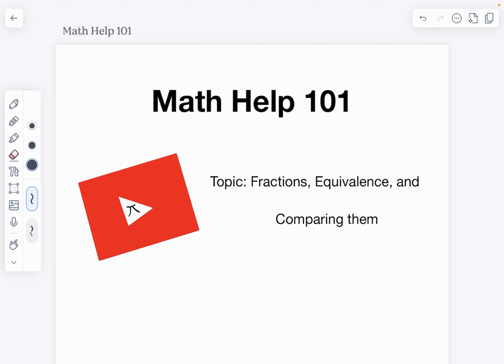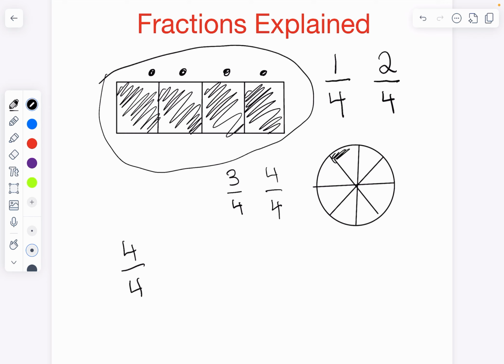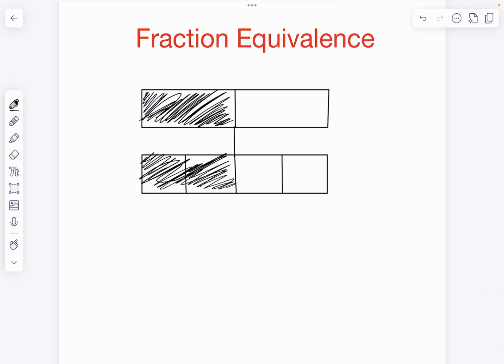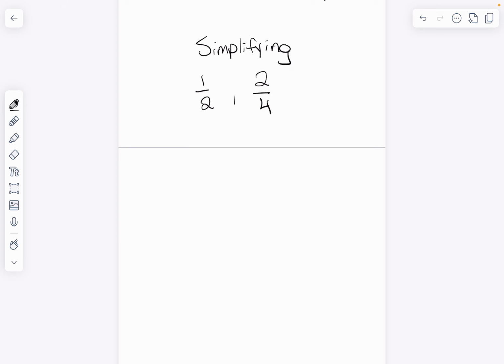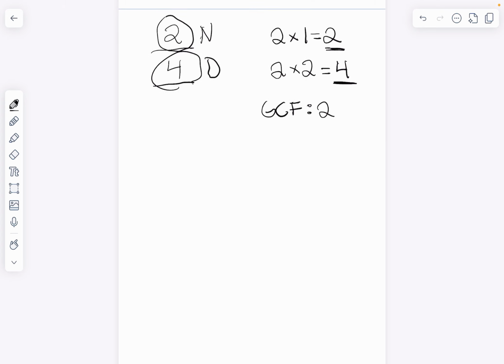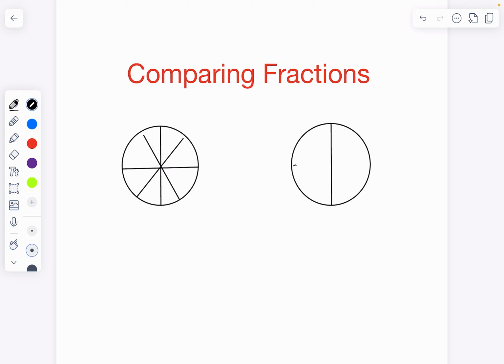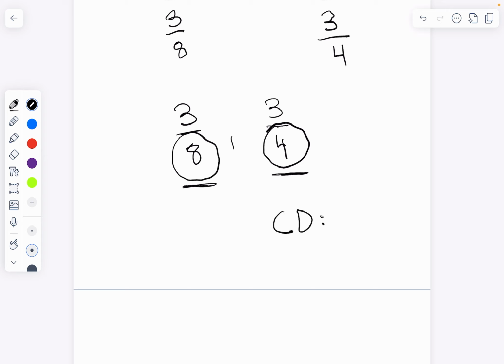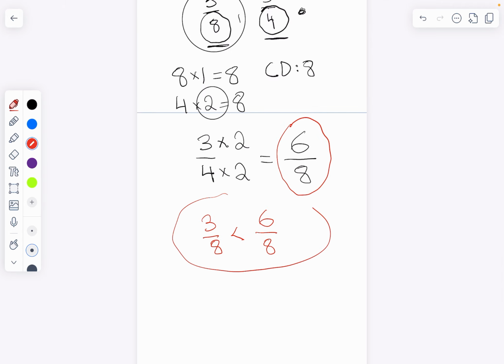Fractions, Their Equivalence, and How to Compare Them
Struggling with fractions? Hopefully this simple explanation and analysis will come to your aid! Enjoy a peer-led short online lesson that will lead you to becoming a master in this topic! Hopefully I did a good enough job for all  of you, but if you have any criticism or recommendations for other videos, please let me know down bellow in the comments. Again, thanks to my editor @lyxrite!